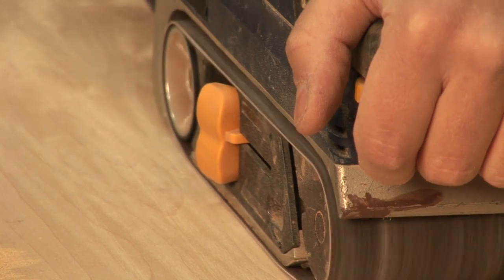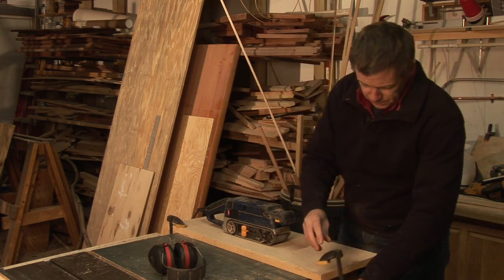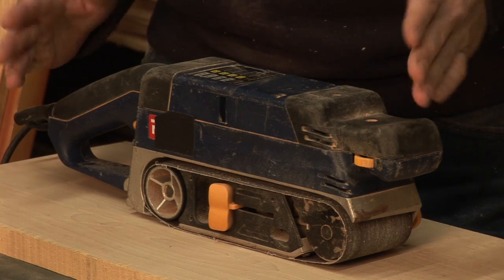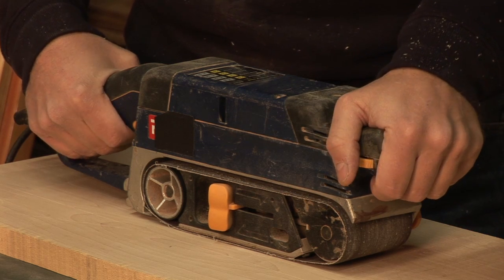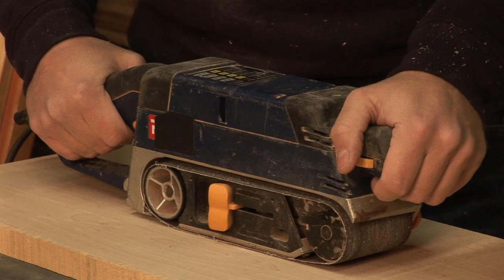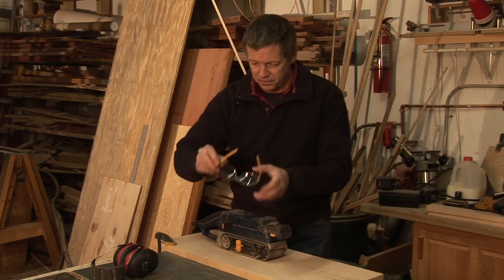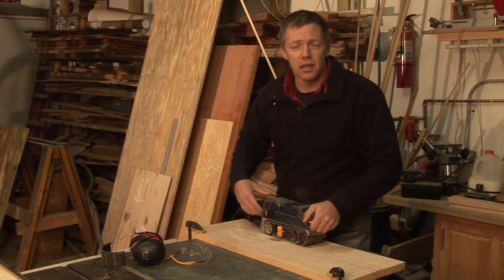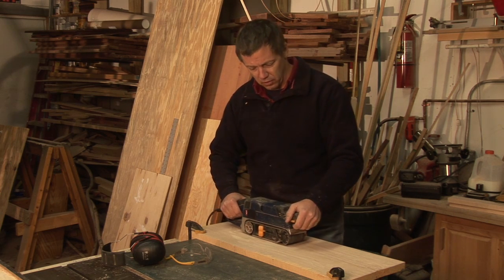Home Repair Tools : How to Use a Belt Sander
A belt sander is used to sand down pieces of wood used during building and remodeling. Learn how to use a belt sander with help from a home remodeling expert in this free video clip.

Bio: Dave Trull has been in the woodworking business for more than 18 years, and he started the Trull Gallery, a custom furniture shop, in 1991.

Series Description: As you work around the house, you may be required to use a variety of objects in the application of general woodworking. Learn about woodworking around the house with help from a home remodeling expert in this free video series.